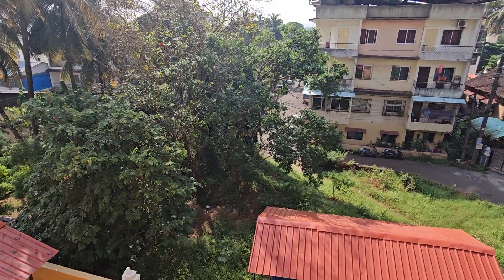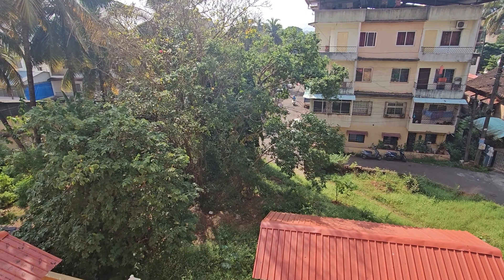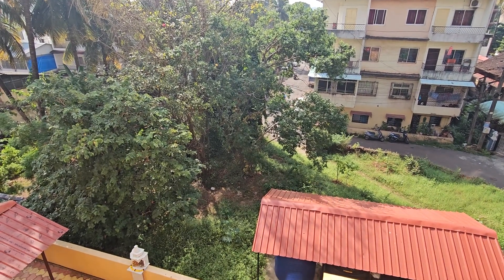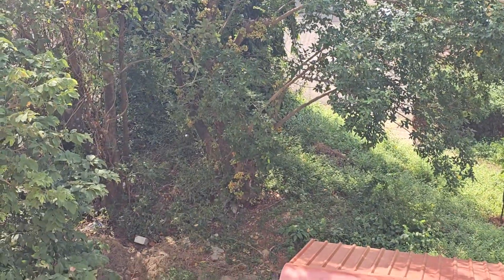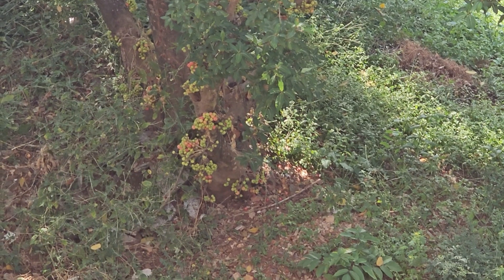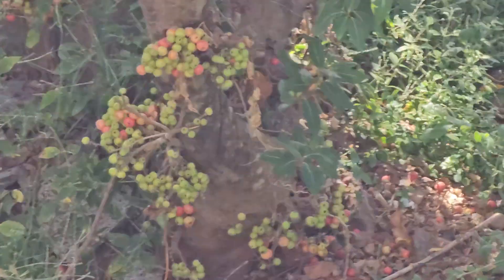Luxurious fruiting of Cluster fig Focus racemosa in Mapusa attracting flying foxes at night(4)